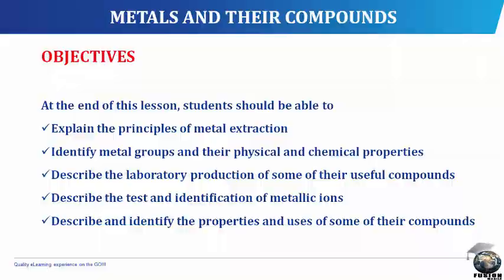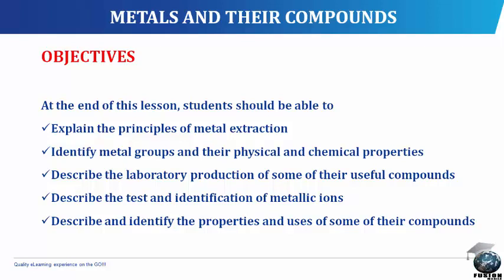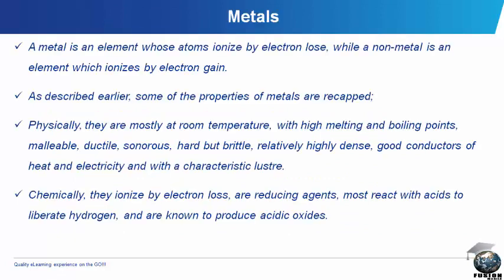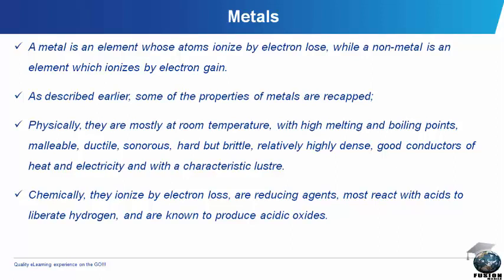Metals and Their Compounds [SS 3, JAMB Tutorial, WAEC, NECO, Post-UTME, NABTEB]